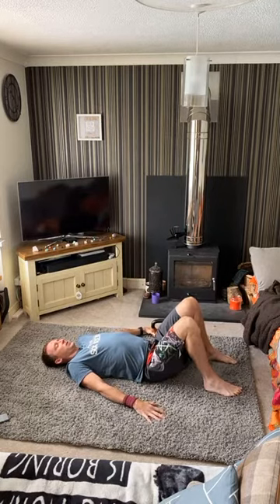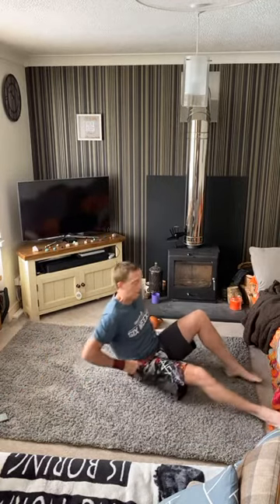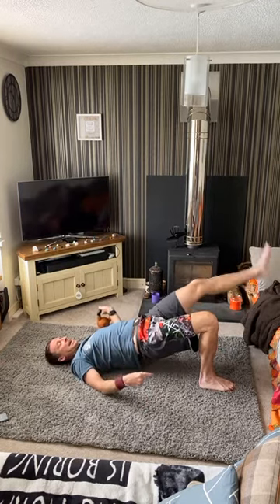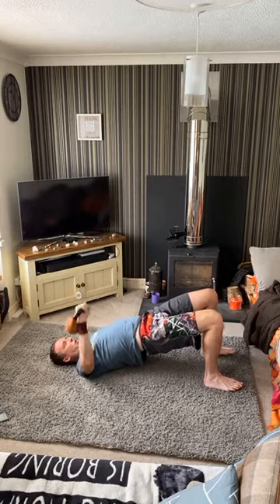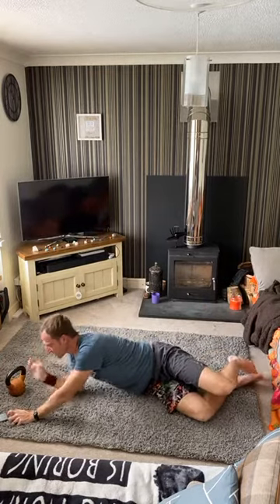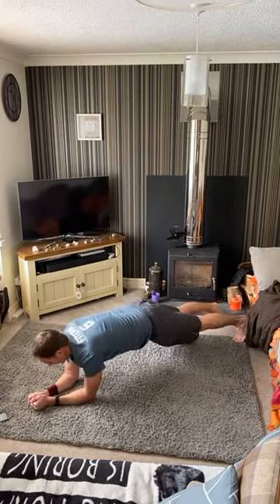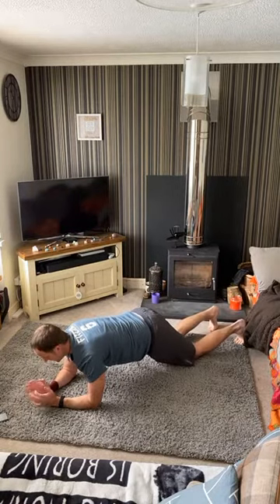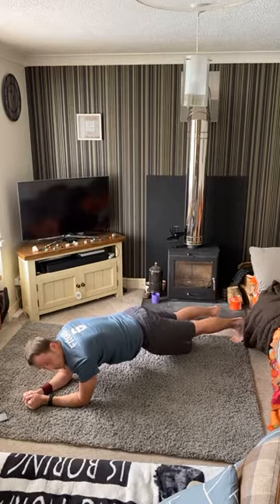Glutes, chest & abs Tabata’s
Join Chris for two back to back Tabata’s challenging glutes, chest & abs.